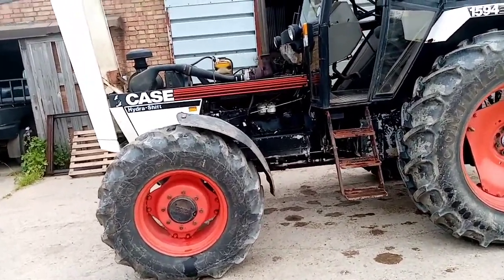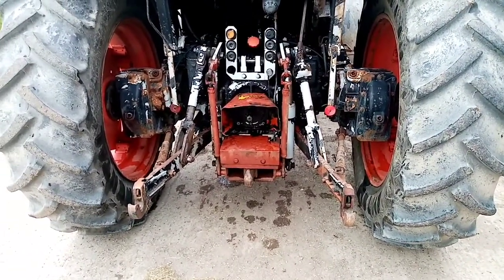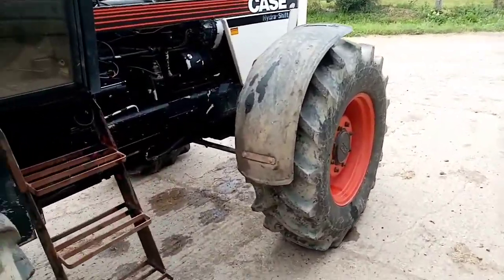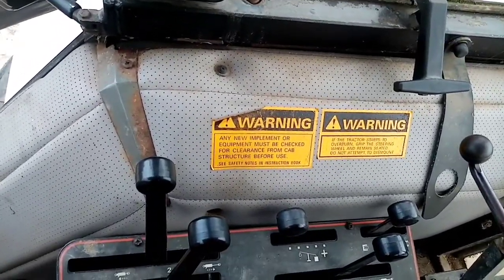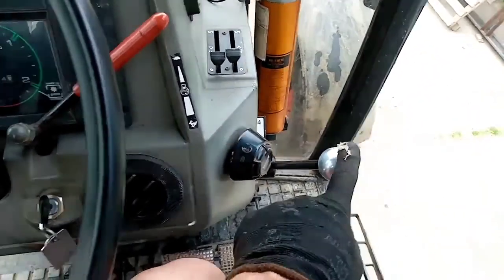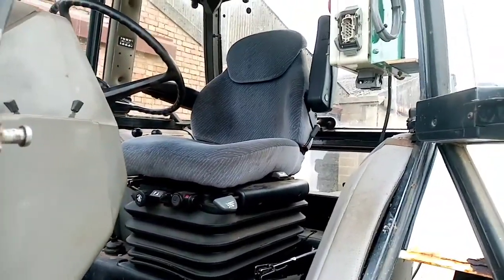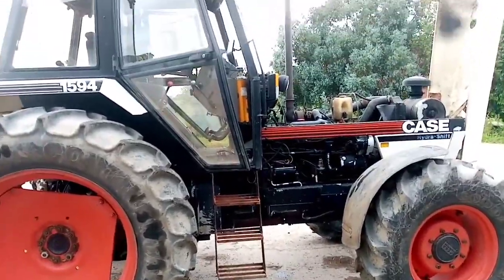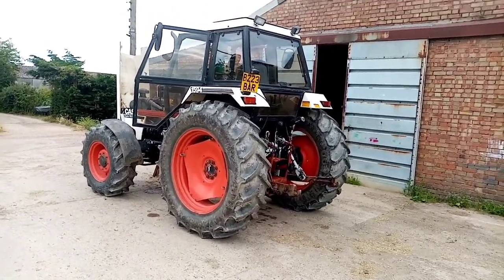Case 1594 walkaround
Case 1594 magpie version walkaround